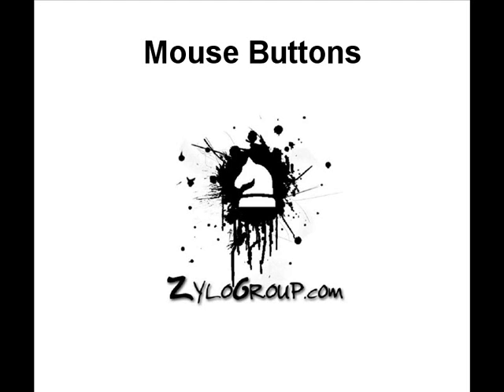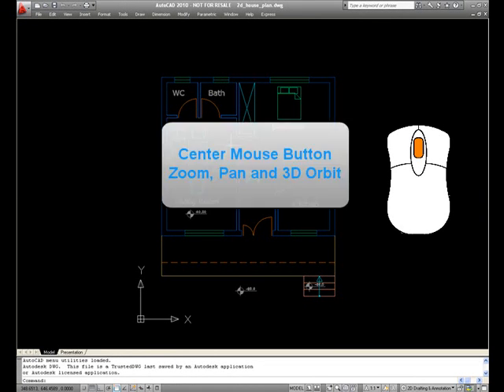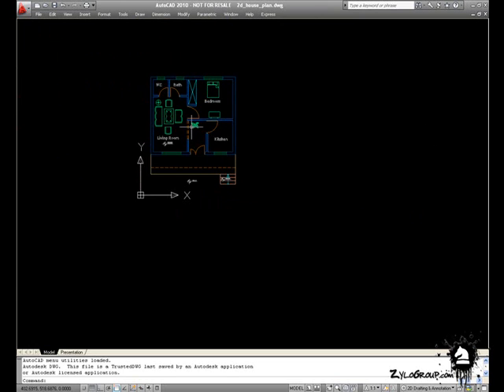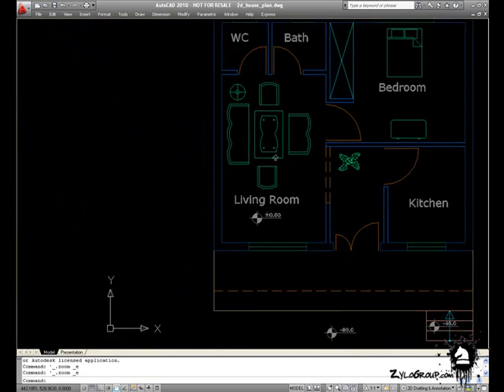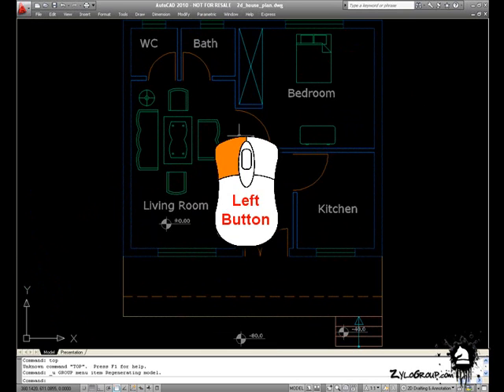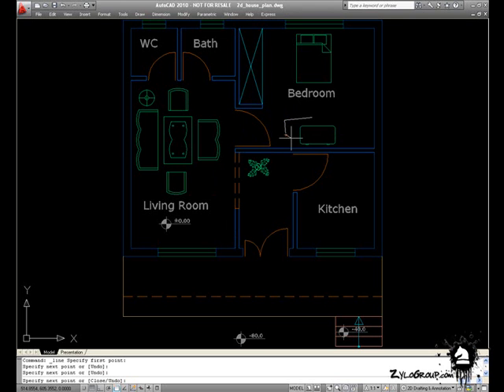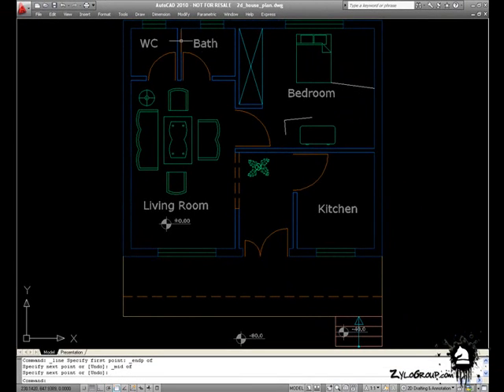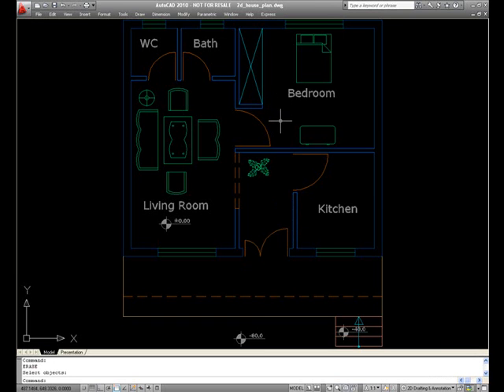Mouse Buttons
A basic overview of the use of our mouse buttons in AutoCAD.  (The mouse icon will be used through the rest of my videos.)